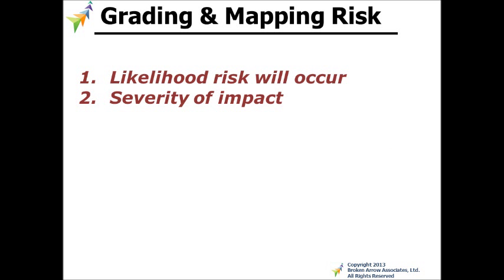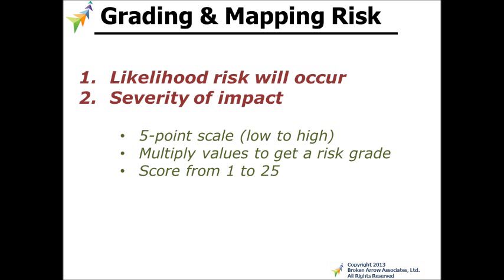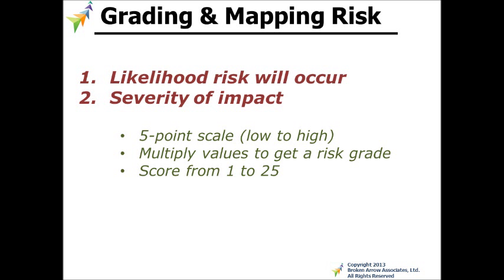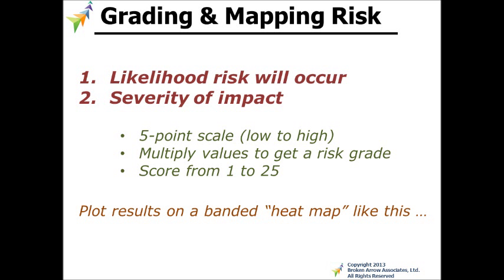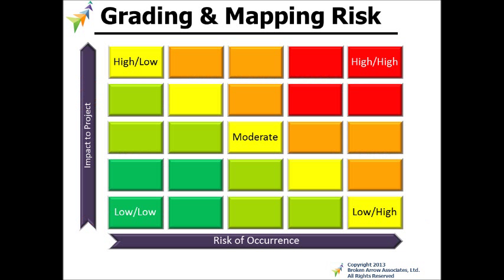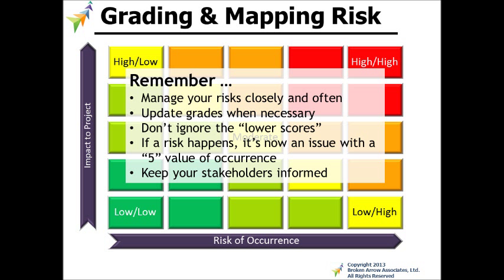Grading and Mapping Risk